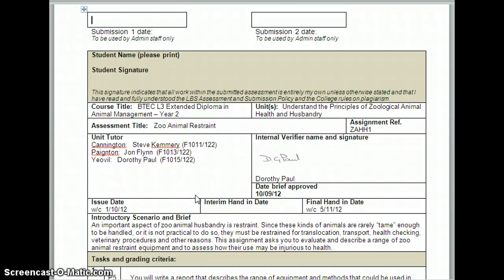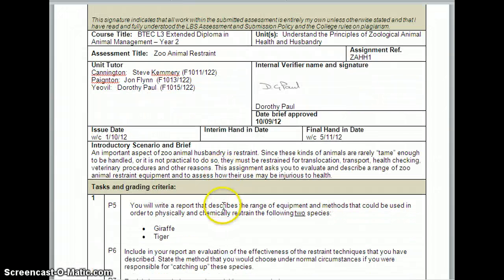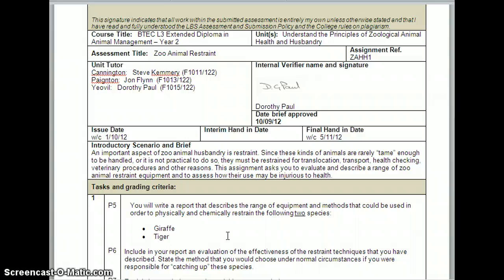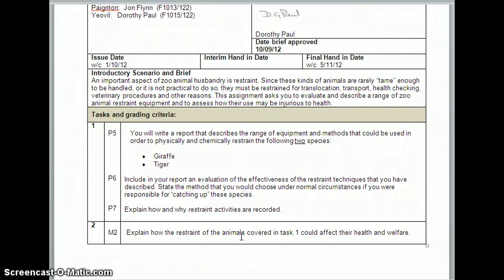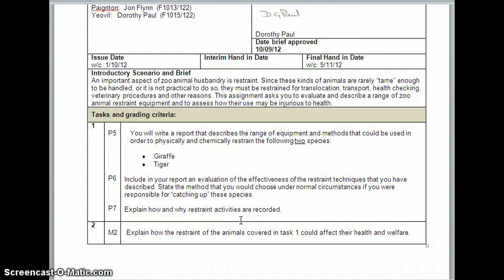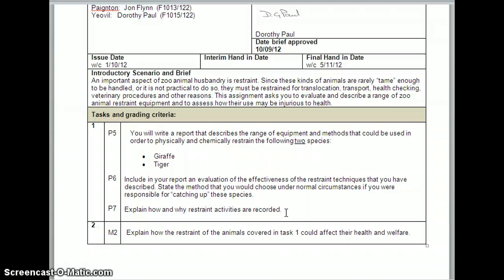ZAHH 1 Assignment Guide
A guide to the 1st ZAHH assignment